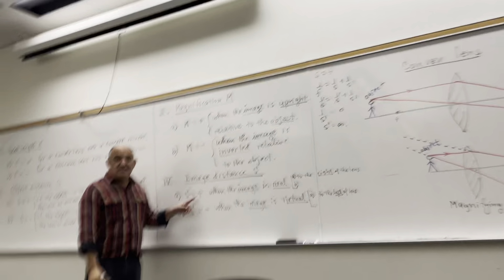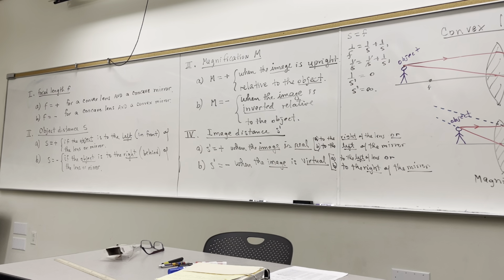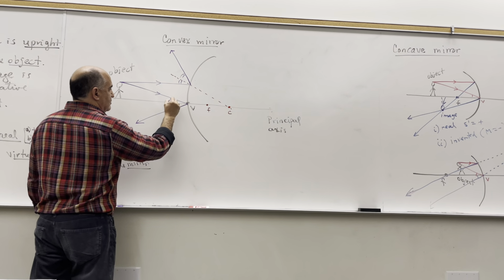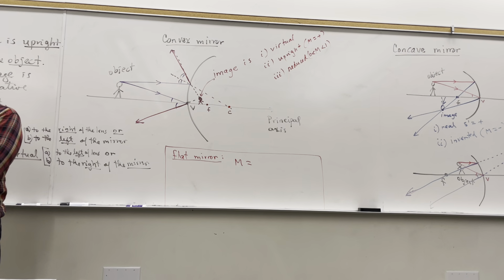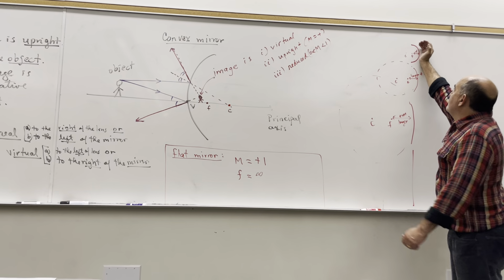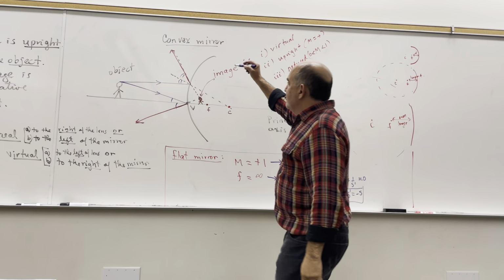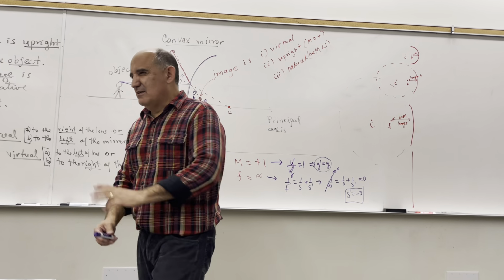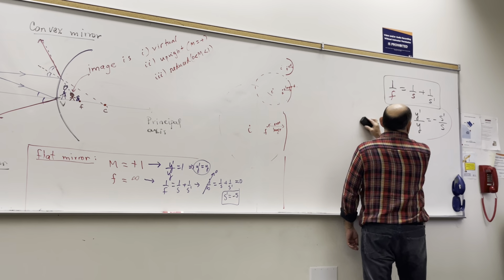10/25 Part 2 Lecture Phys 285